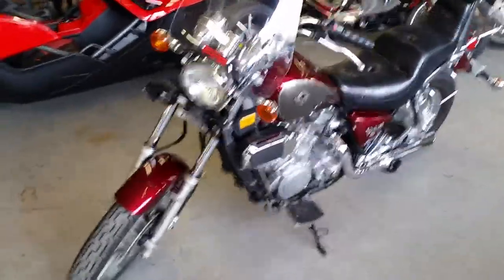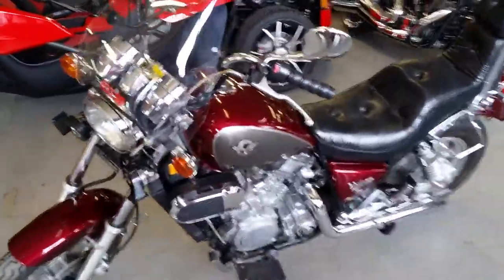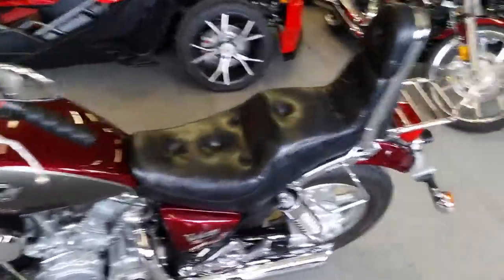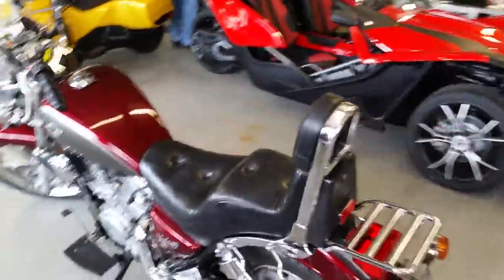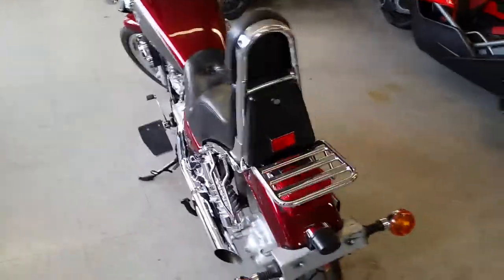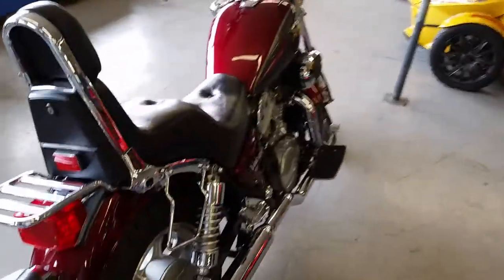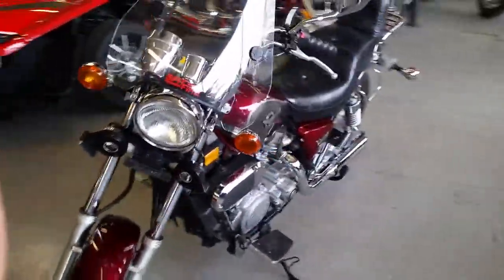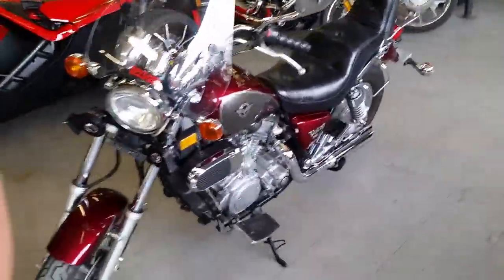2003 Kawasaki VN750 U2424